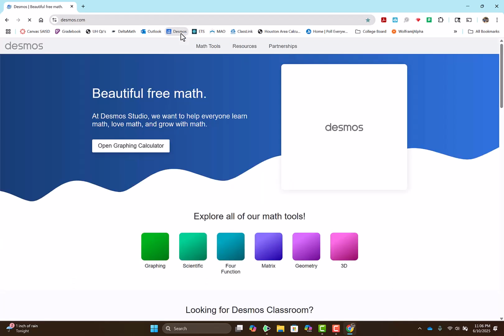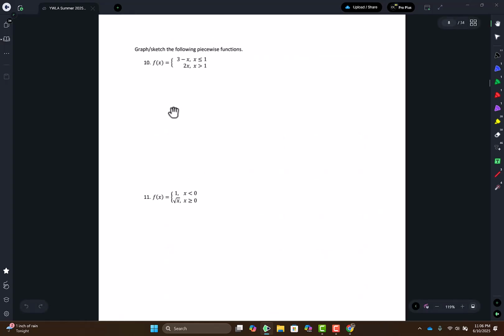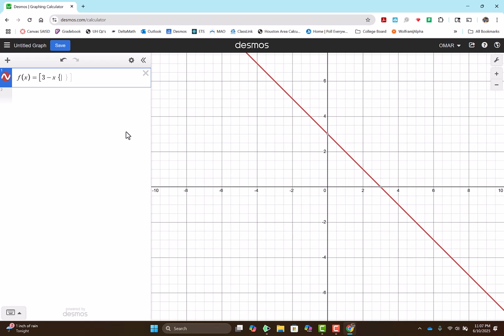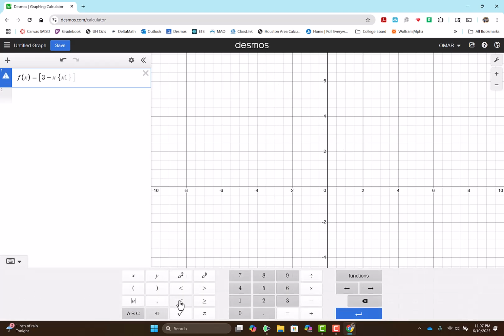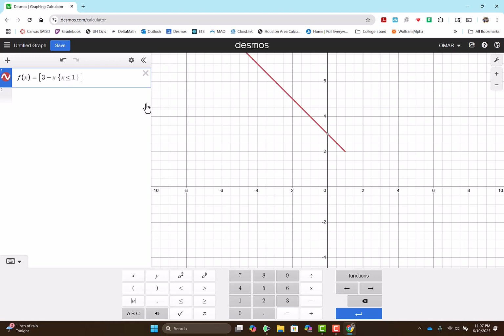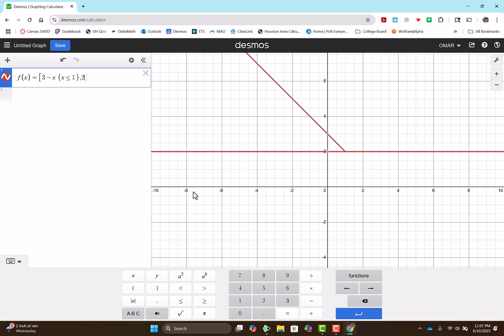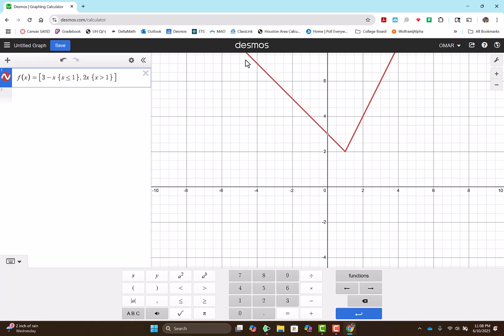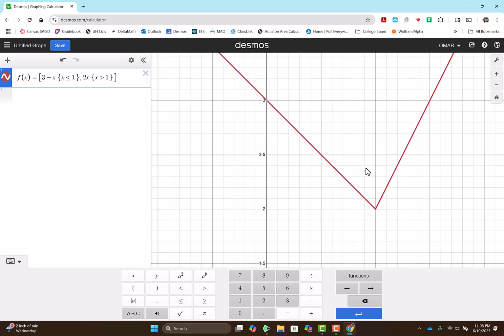How to Graph Piecewise Functions on Desmos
Quick intro video on how to graph piecewise functions on desmos. Let me know if everything made sense. Thank you.